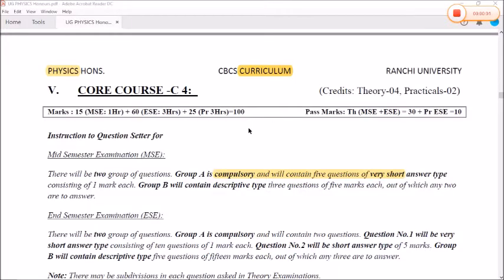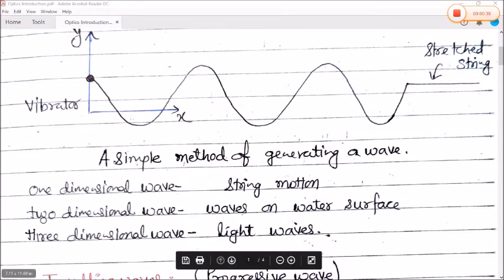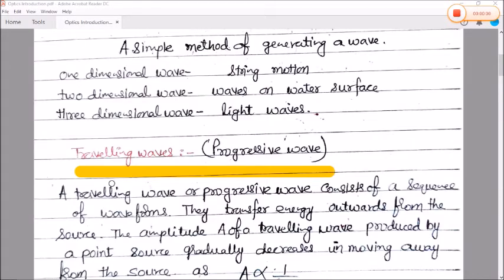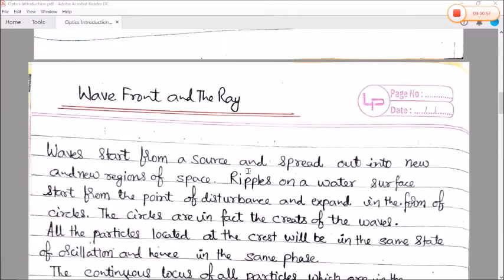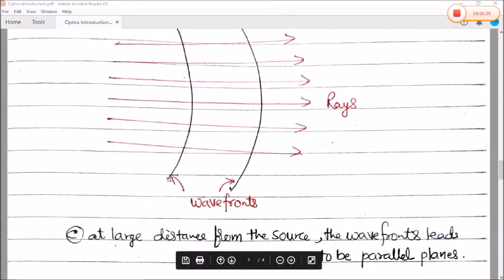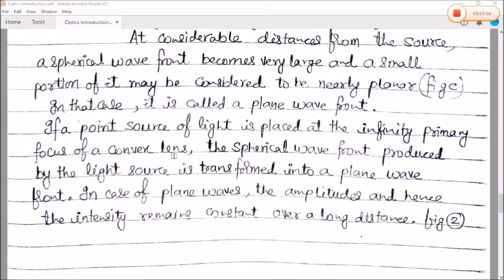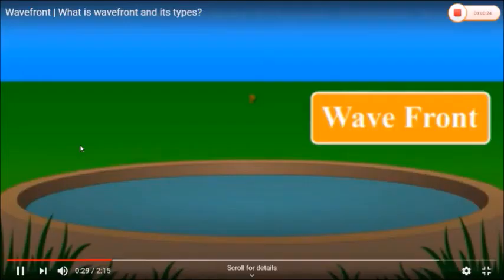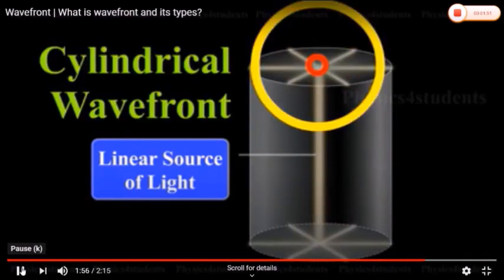WaveFront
Wavefront : Definition and its properties